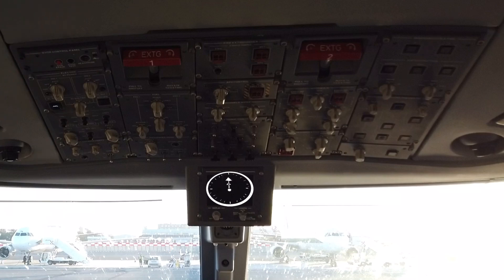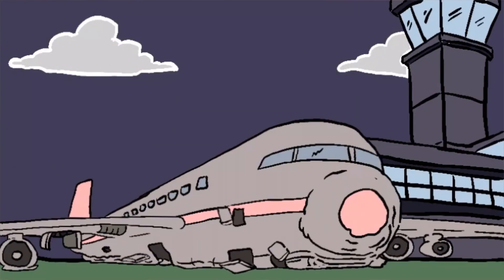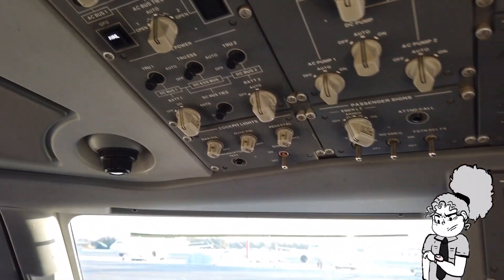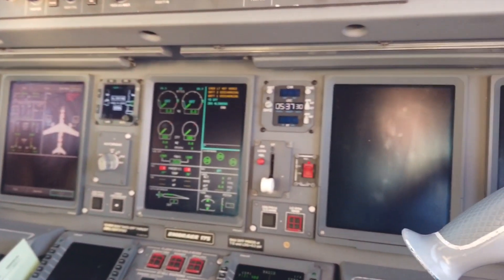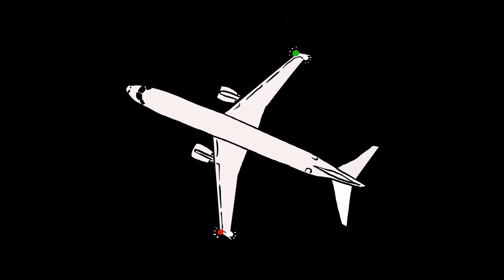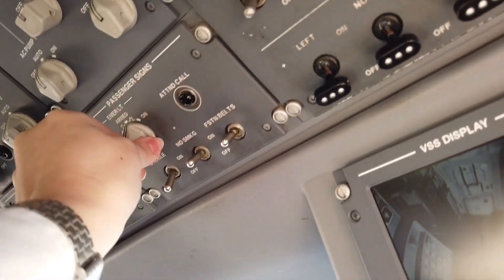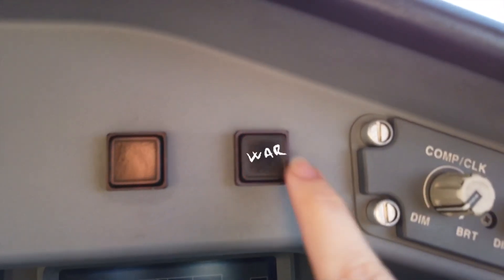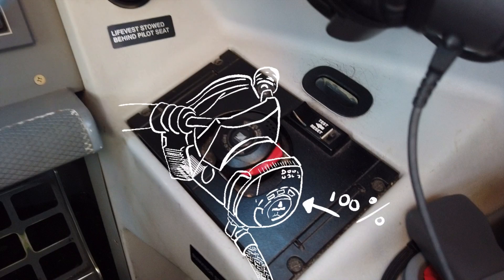How to Start an Airplane ✈️ : Embraer 175 Power Up from Cold and Dark with GPU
Embraer 175 Power Up from Cold and Dark using Ground Power Unit.
Going from the Prechecks, leaving the plane ready to insert the route on the system and start the day.

Shot with : Osmo Pocket Dji
Edited with : LumaFusion and Procreate , Entirely on iPad Pro